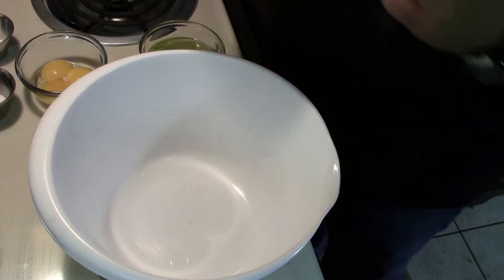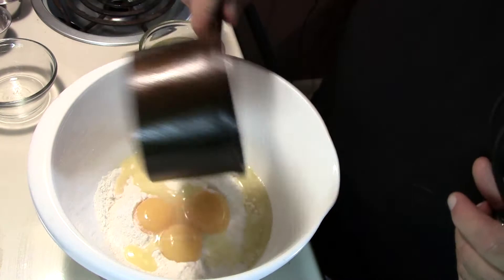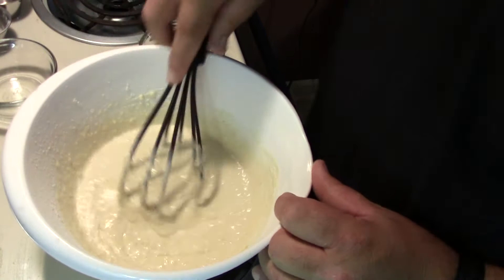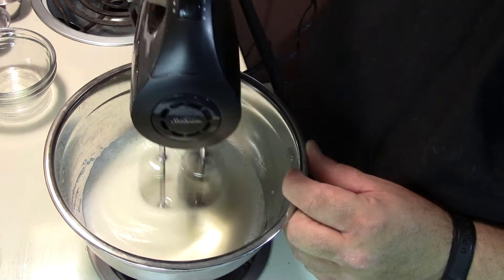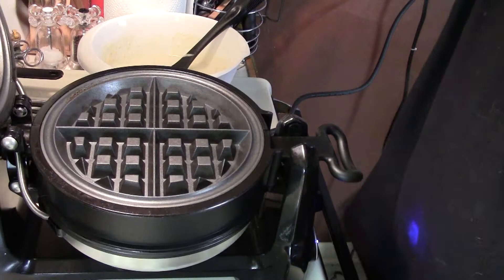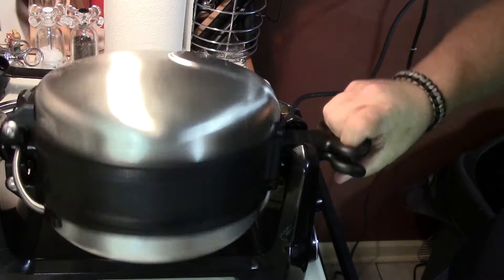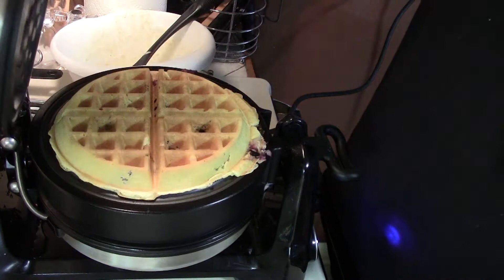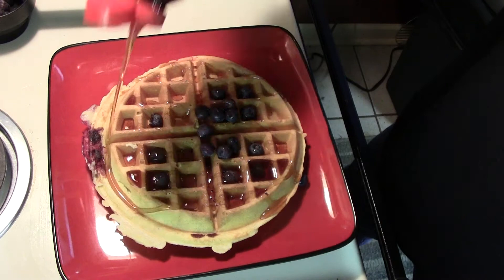How to Make Blueberry Waffles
One of my coworkers hooked me up with a big bag of blueberries recently so I decided it was time to get the waffle iron out and whip up a few blueberry waffles!  The recipe I use for waffles is as follows:

2 cups all-purpose flour
2 1/4 tsp baking powder
1/2 tsp salt
3 eggs, divided
1/4 cup melted butter
1 2/3 cup milk
1 cup blueberries (or any other cut fruit you want to use)

In a large bowl, combine the flour, baking powder, salt, egg yolks and butter.  Mix them together.  Add the milk and continue mixing until your batter has a nice consistency.  Fold in the blueberries.

In a separate bowl, wisk the egg whites until still peaks form.  Fold the egg white mixture into your waffle batter and bake according to the instructions for your waffle iron.

Serve hot!

Copyright/Usage Info:

All video and/or still imagery in this production, including intro and exit clips was created by John Setzler / Man Cave Meals.  The music included in the intro and exit clips on this video was created from the royalty free "Blues to Go (SS_180)" track included with Sonifire Pro 5 plugin from Sonic Desktop Publishing for Adobe Premiere Elements version 10 software.